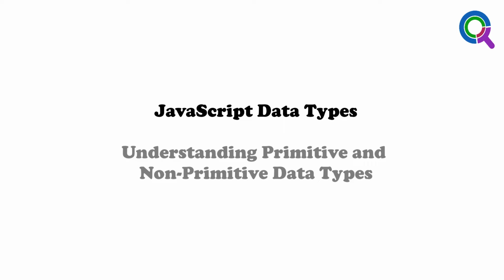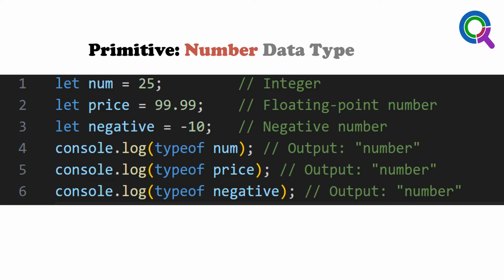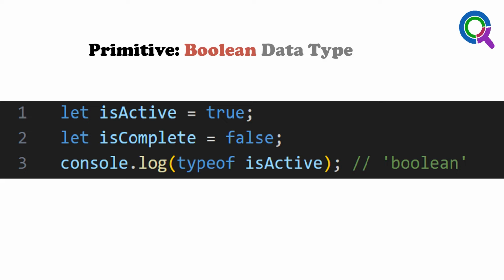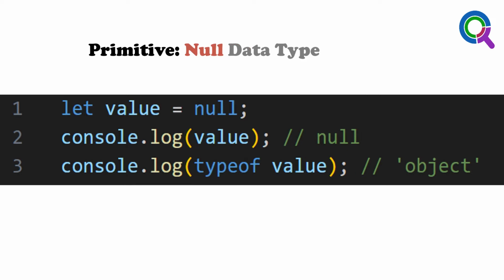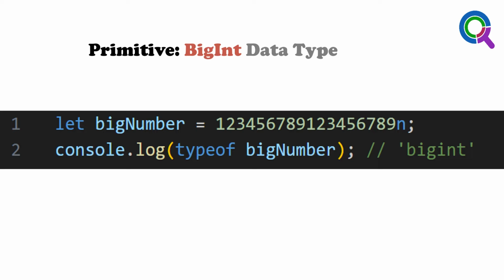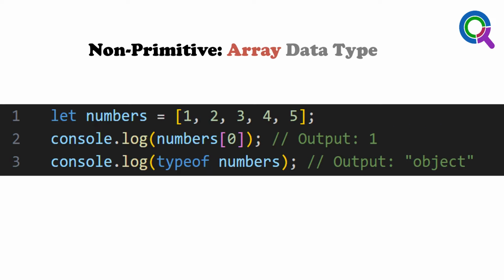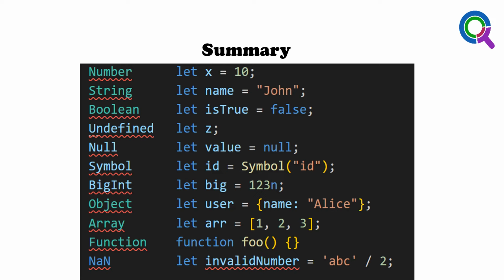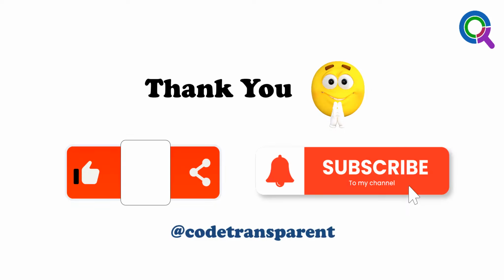JavaScript Data Types Explained | Complete Guide with Examples for Beginners | Interview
"Welcome to our JavaScript tutorial on data types! 📚

In this video, we break down the different data types in JavaScript, helping you understand both primitive and non-primitive types. You'll learn about Numbers, Strings, Booleans, Objects, Arrays, and special types like NaN and Infinity. We provide clear examples and explanations to help you master these fundamental concepts.

What You'll Learn:
Primitive data types: Number, String, Boolean, Undefined, Null, Symbol, BigInt
Non-primitive data types: Object, Array, Function
Special data types: NaN, Infinity
Practical coding examples for each data type
Whether you're a beginner in JavaScript or looking to refresh your knowledge, this video is perfect for you. 🎓